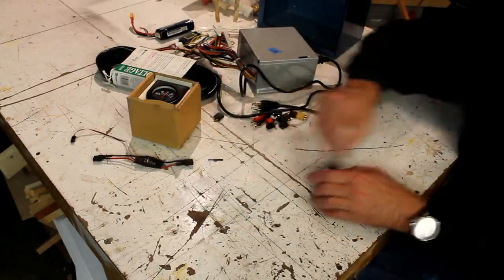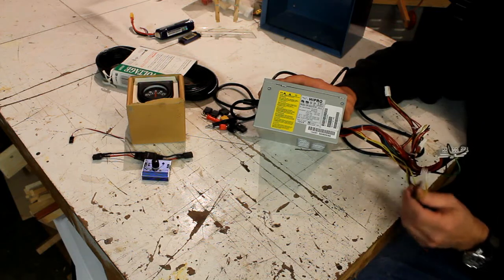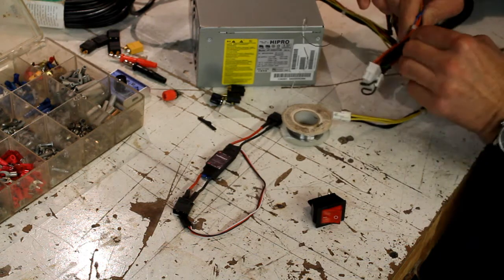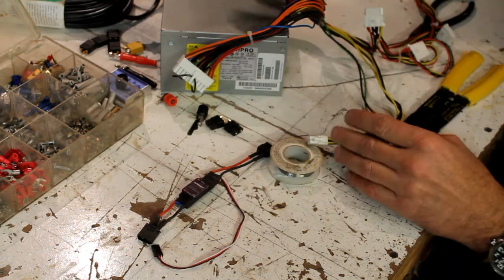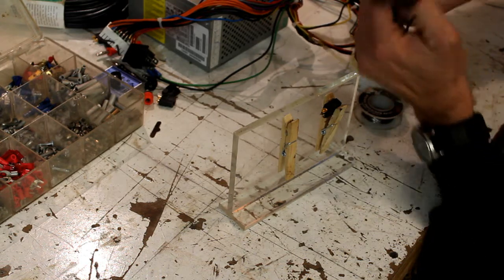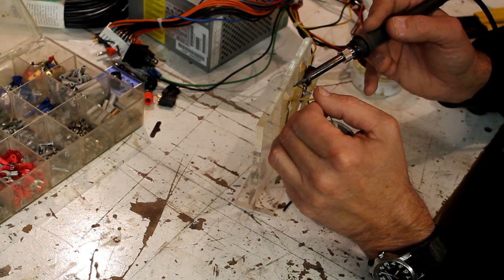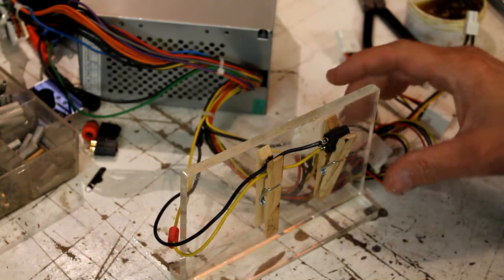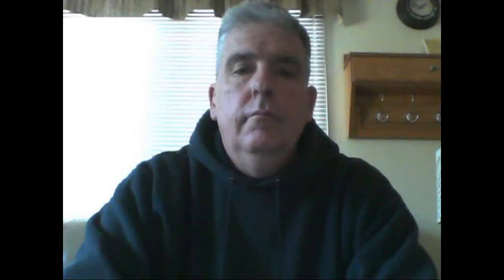PowerSupplyPart2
How to wire a computer power supply into a power source for hot wire foam cutting.